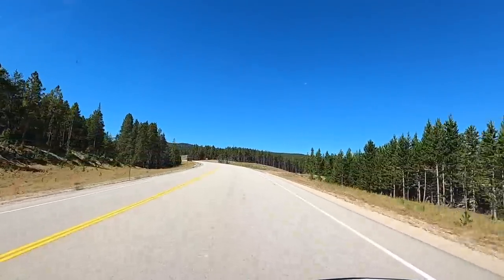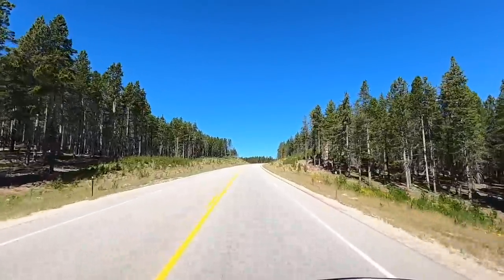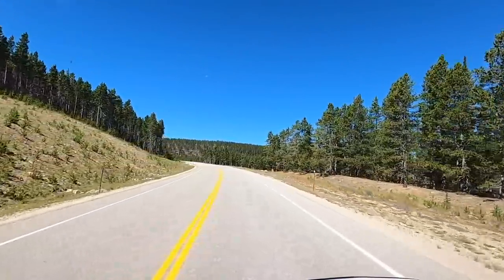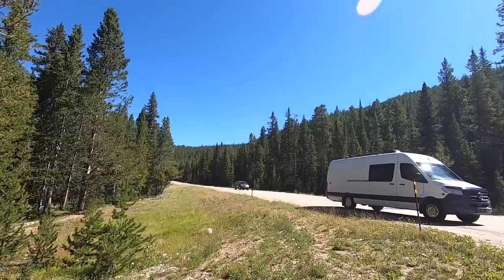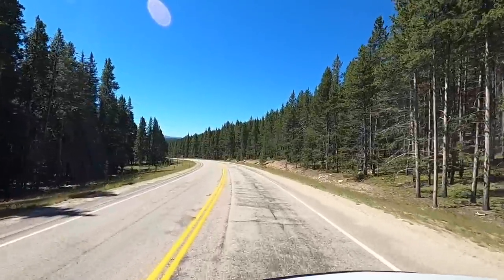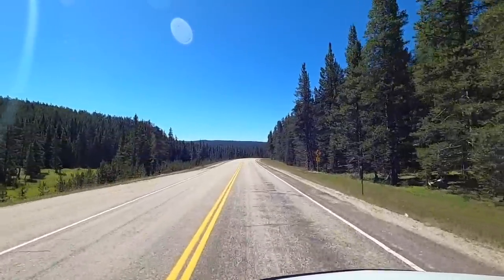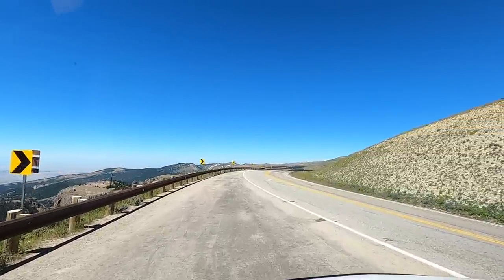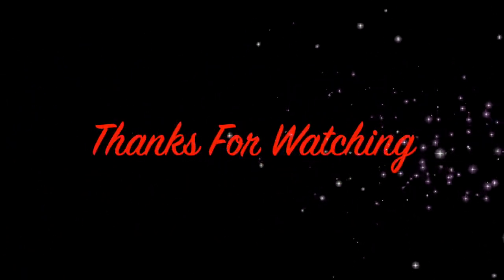Burgess Junction Wyoming - Bighorn Mountains Fly Fishing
Burgess Junction - Bighorn Mountains Streams - Fly Fishing What a scenic drive thru the Bighorn Mountains and Burgess Junction Wyoming.  Fly Fishing in streams right along the highway